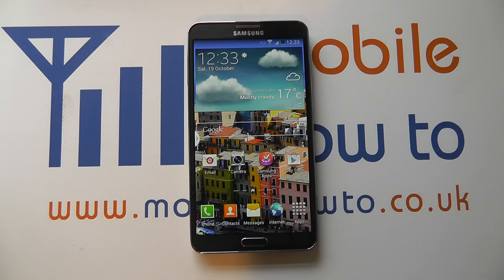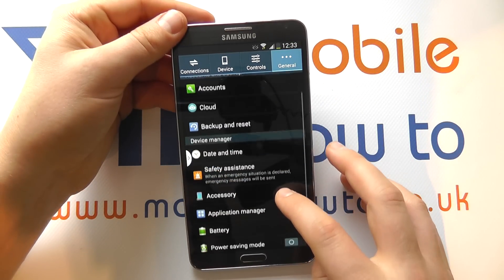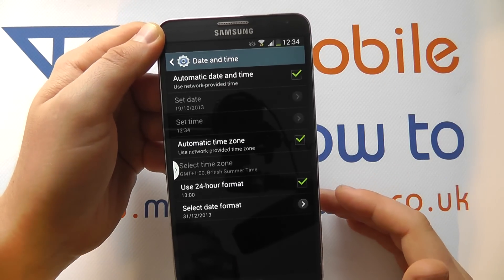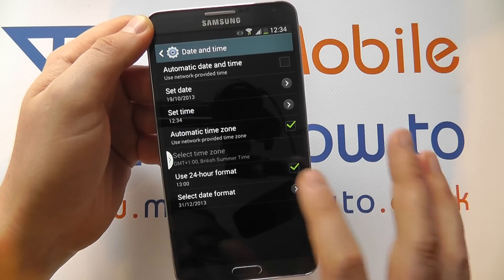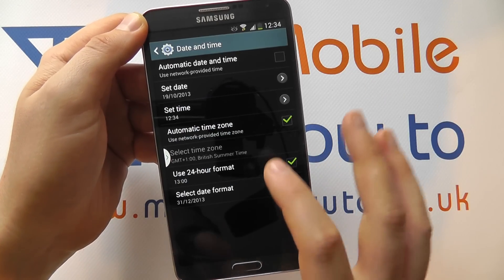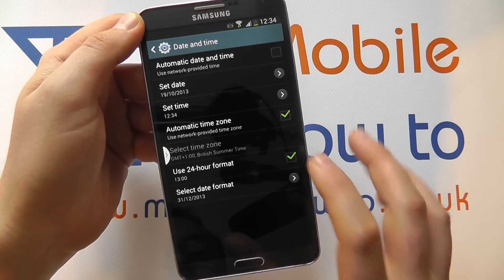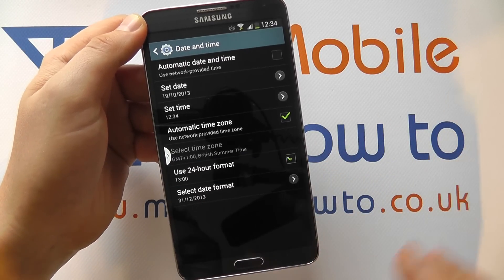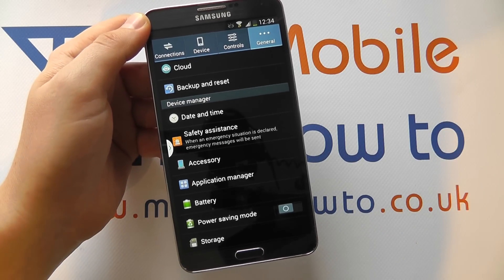How To Change The Date & Time - Samsung Galaxy Note 3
A video how to, tutorial, guide on changing the date and time on the Samsung Galaxy Note 3.